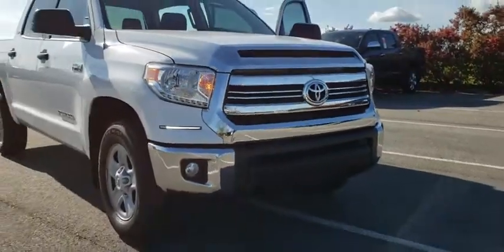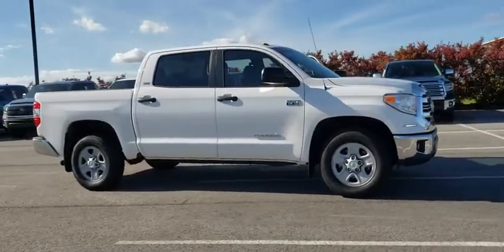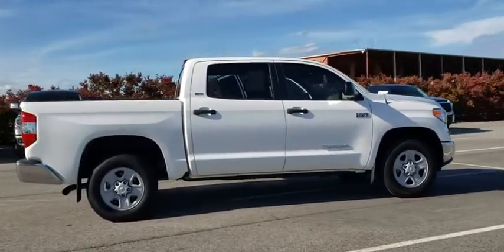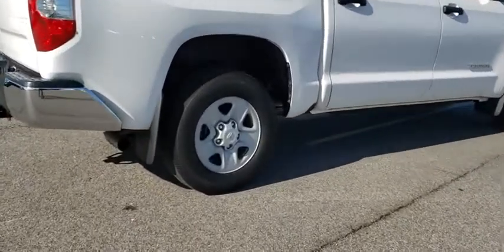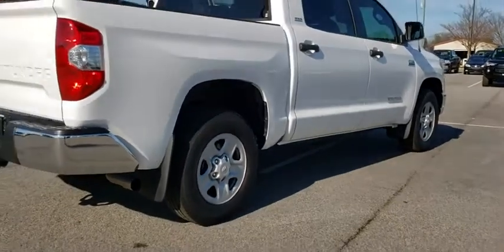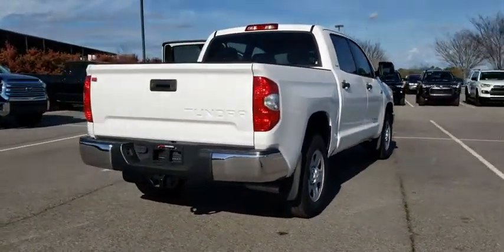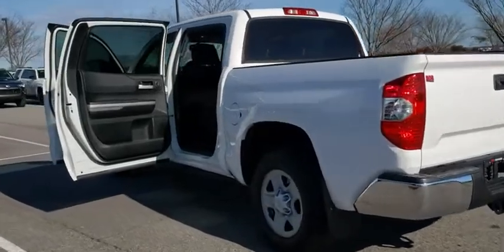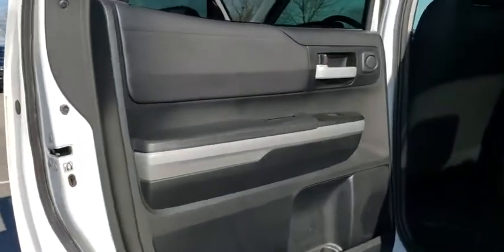2017 Toyota Tundra Augusta, Martinez, Evans, Grovetown, Aiken, North Augusta, SC T218927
Super White Used 2017 Toyota Tundra available in North Augusta, South Carolina at Bob Richards Toyota. Servicing the Augusta, Martinez, Evans, Grovetown, Aiken, SC area.

Backup Camera, Touchscreen Display, Bluetooth, Keyless Entry, Cruise Control, Clean Carfax, Fog Lights. CARFAX One-Owner. Clean CARFAX. Super White 2017 Toyota Tundra SR5 CrewMax RWD This Vehicle qualifies for Complimentary 10 year 250,000 Mile Limited Power Train Warranty. Huge Value! Vehicle age max 10yrs / under 100k miles. These vehicles also come with 2 Keys. See Dealer for Details.brbrAwards:br  * 2017 KBB.com Best Resale Value Awards   * 2017 KBB.com 10 Most Awarded Brands